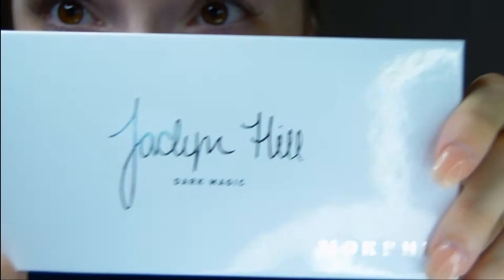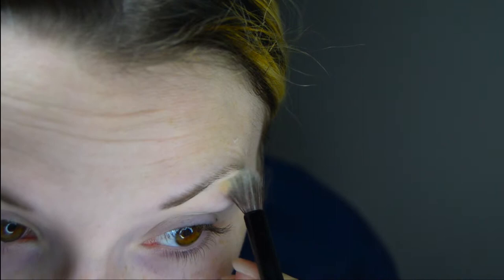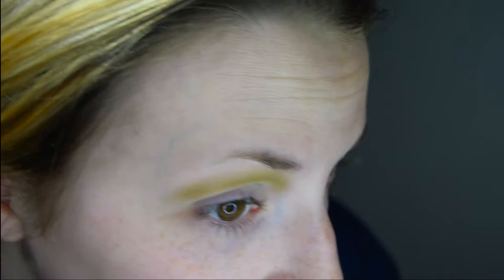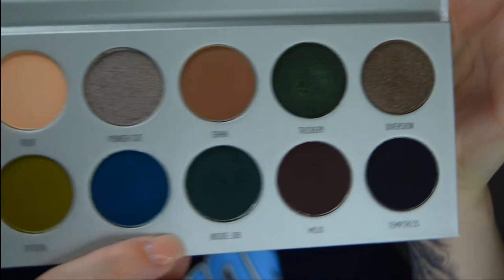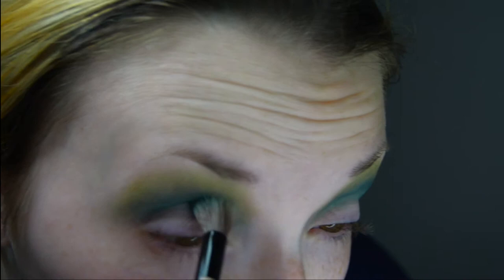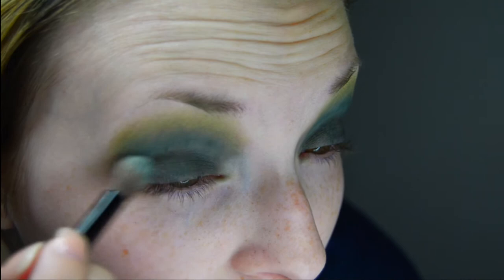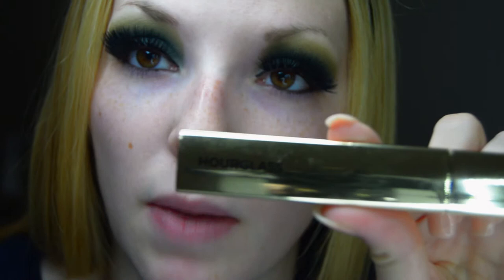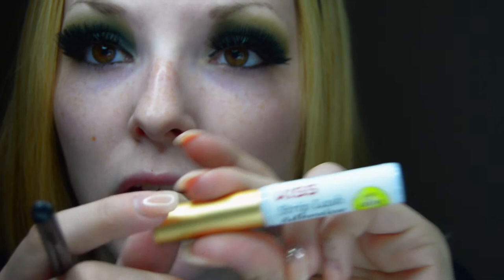Jaclyn Hill The Vault | Eyeshadow Tutorial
ABOUT ME:

Hi! My name is Raghyn! I am a 21 year old located outside of Norfolk, Virginia. I am a Old Dominion University graduate with a Criminal Justice degree and a minor in Cyber Security! Currently I am a full time Mamma with a huge passion for all things beauty. On my channel you will find a variety of makeup tutorials + beauty + lifestyle videos. I hope my videos will be not only helpful but relatable as well - I want people who watch my videos to feel like we are just friends hanging out. Thanks so much for stopping by, your support means the world to me. XO

xoxo,

Raghyn ♡

Video #2